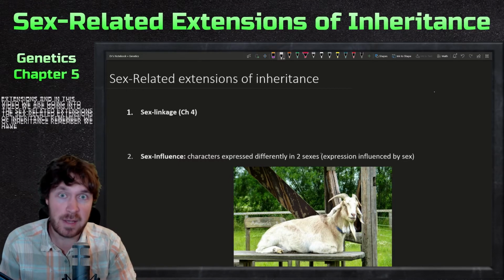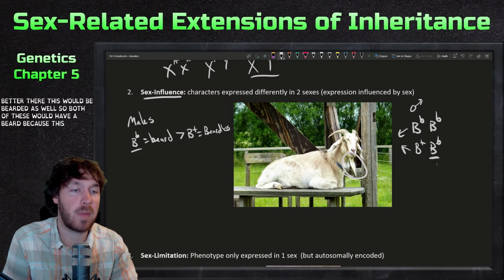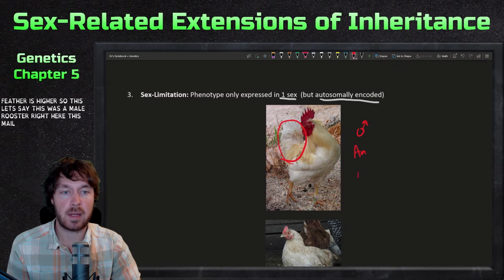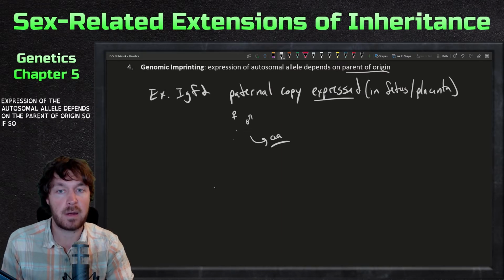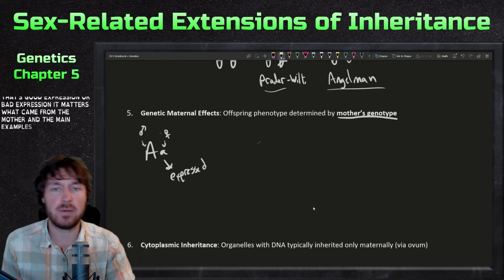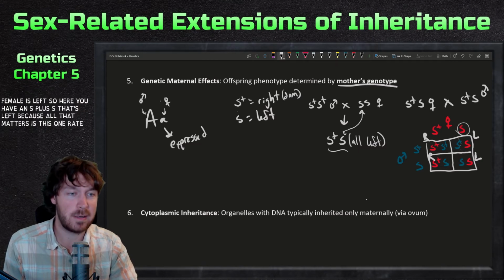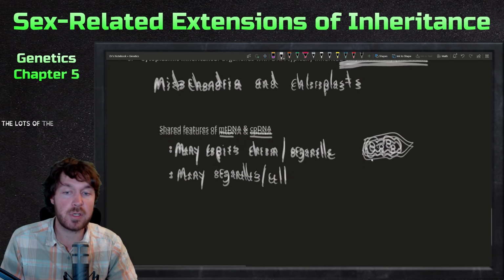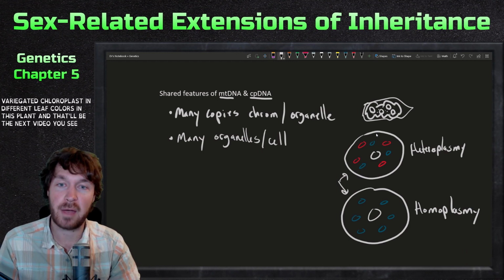Sex-Related Extensions of Inheritance | Genetics Ep. 13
In this video, we continue going over single-locus extensions of inheritance but with a focus on the sex-related extensions. Topics in this video include sex-linkage, sex-influence, sex-limitation, genomic imprinting, genetic maternal effects, and cytoplasmic inheritance (mitochondria and chloroplasts).

Content is prepared live on Twitch so follow me there for more discussions!